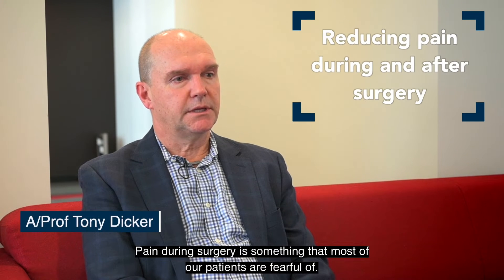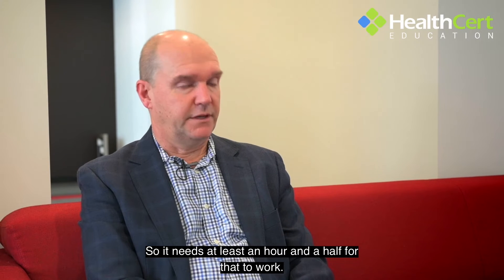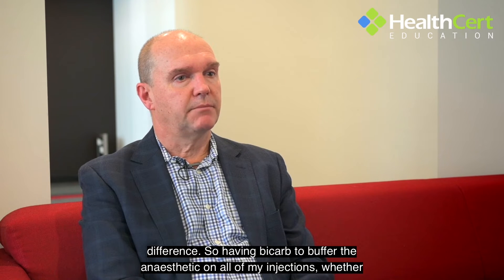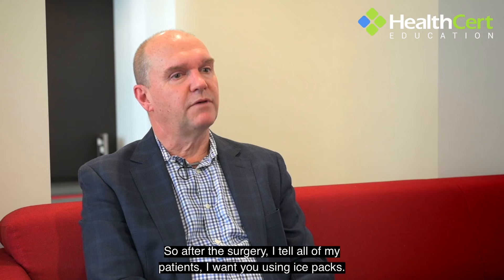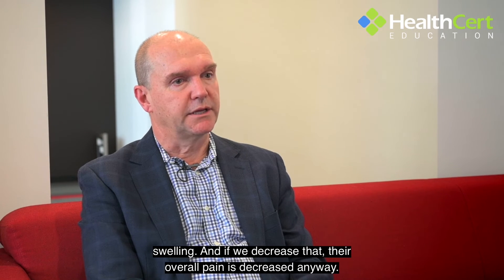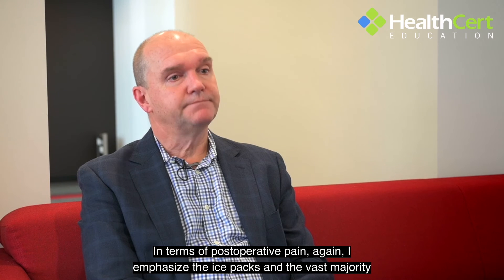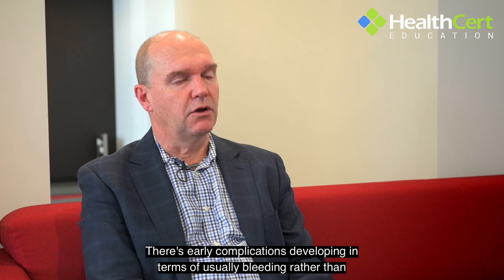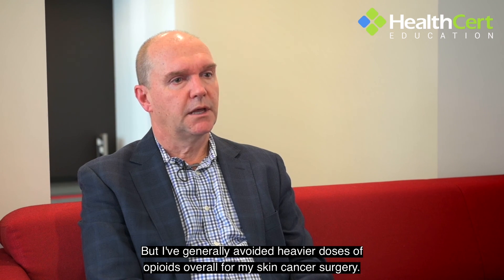Reducing pain during and after surgery | A/Prof Tony Dicker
A/Prof Tony Dicker explains how to reduce pain for your patients during and after surgery in primary care. Learn more in the HealthCert Professional Diploma of Skin Cancer Surgery program, available fully online or with practical workshops in Australia